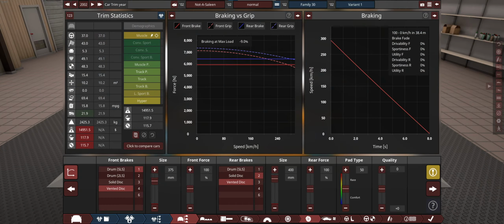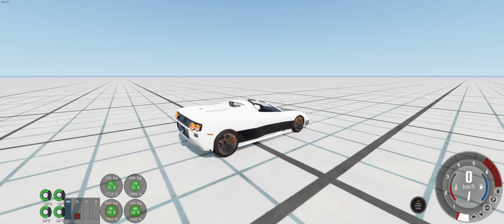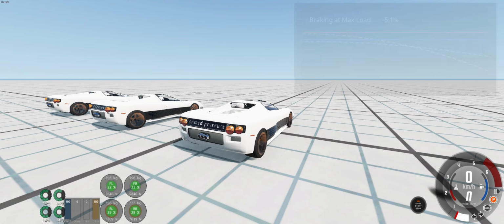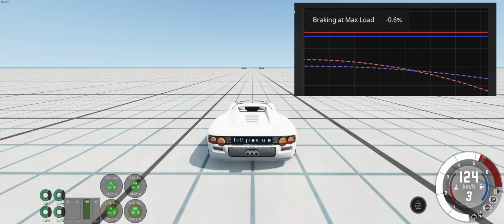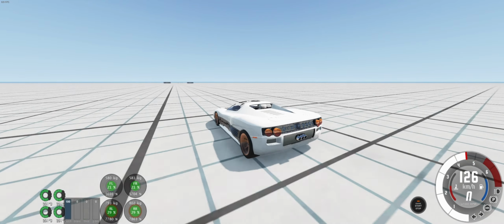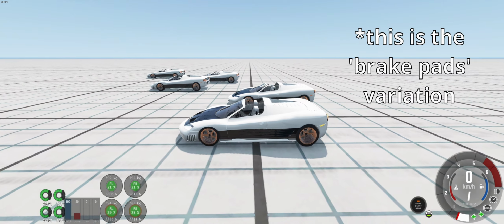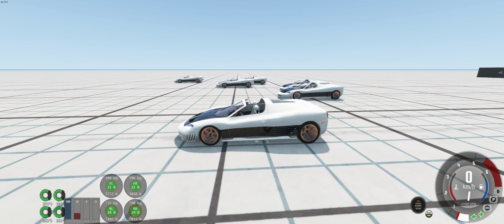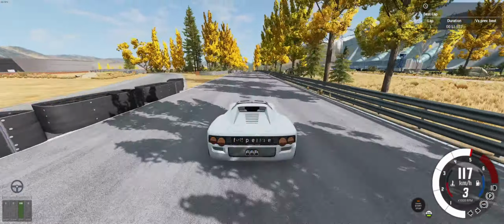Alpha Testing New Brake Settings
With Beamng's new updates, and Automation's alpha build, brakes have changed, so today we're testing how many pistons work, and also the new pressure slider, all with and without ABS.

Here's a previous video I did on the new engine and balance sliders a few weeks ago, if you like this kind of thing

time stamps-
0:00 intro
1:58 base line test
2:21 4 piston brakes
3:47 tuned brake pressure
4:32 full brake pressure
6:33 tuned brake pads
8:08 maximum everything